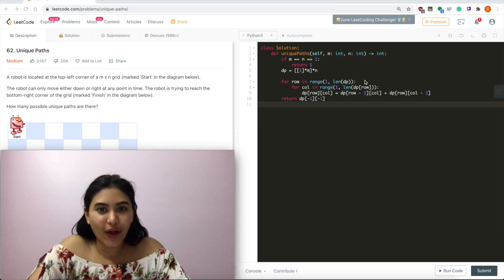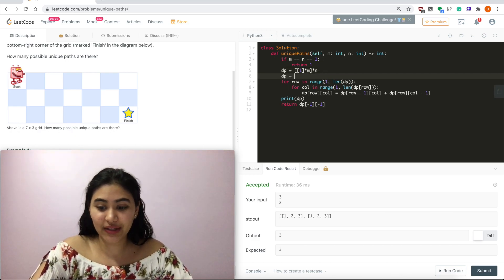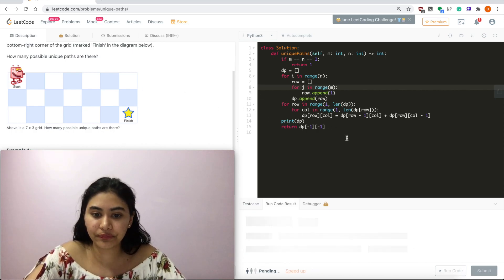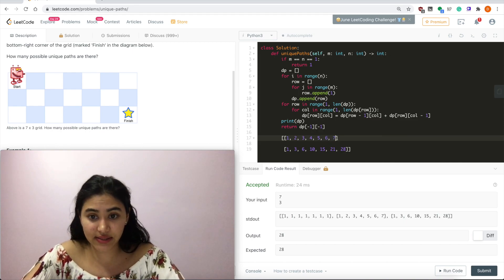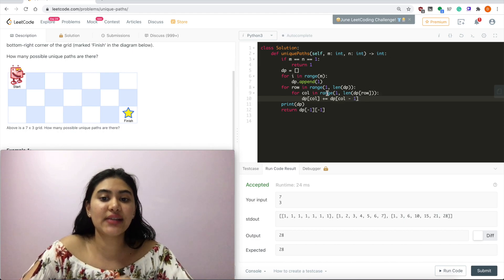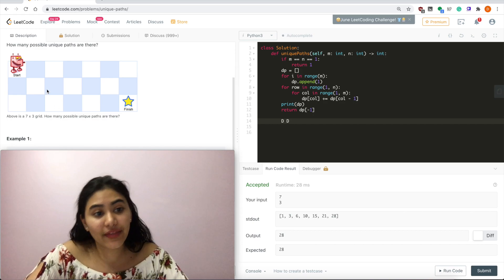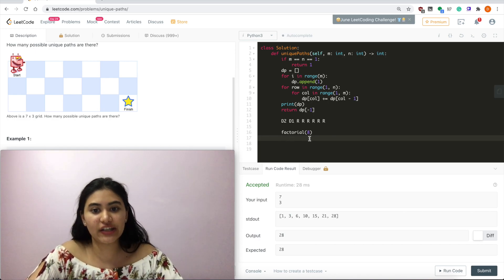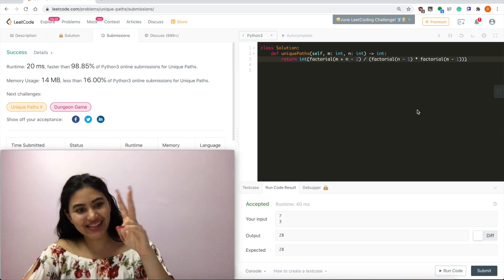Unique Paths (Part 2) - LeetCode 62 Python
Feel free to watch that before this for a quick recap on the basic solution!

@5:13 when I say we just need that O(m) space, this can also work if you want to use O(n) space - all you would have to do is instead of iterating across then down, iterate by columns. So you would be replacing each row index in the O(n) list!
@7:40 should be "6 to the right" not "6 to the left"

Lemme know up if you have any questions!:)